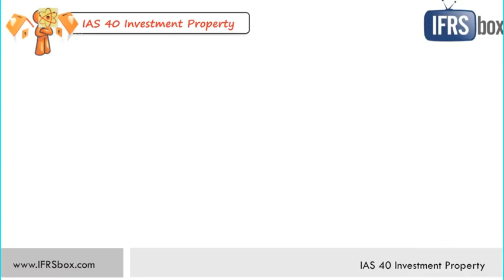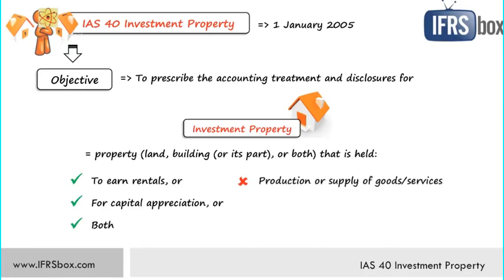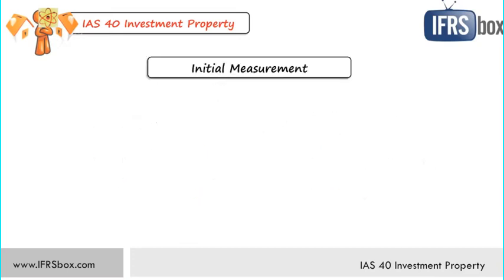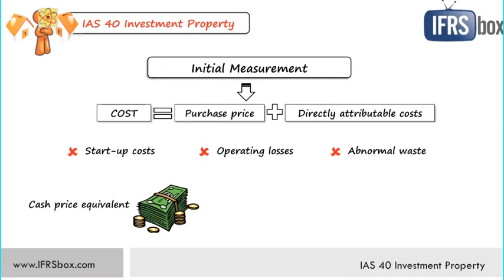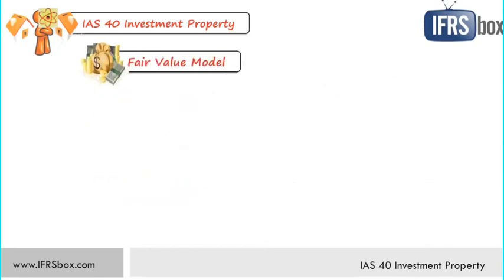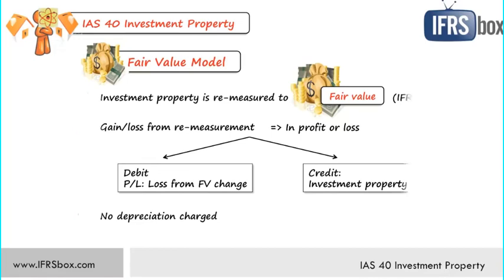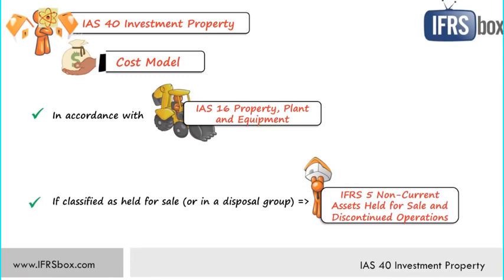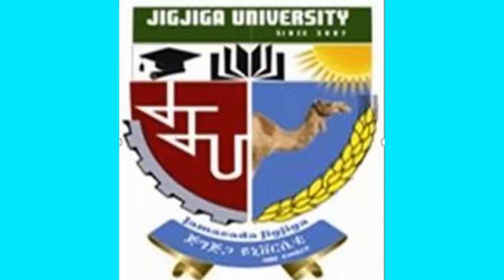IAS 40 Investment property